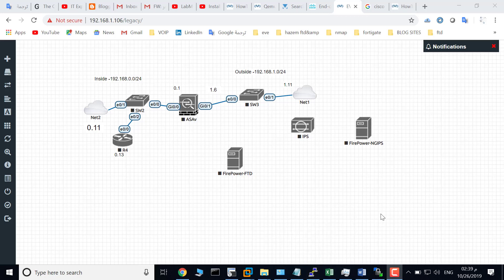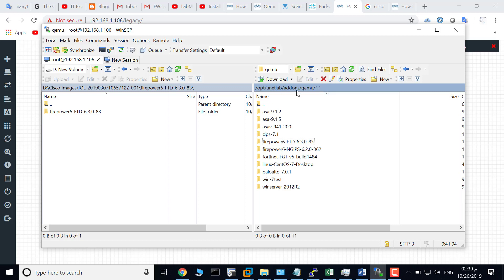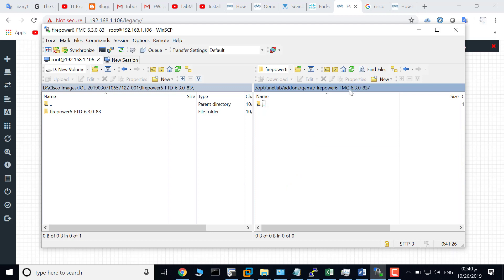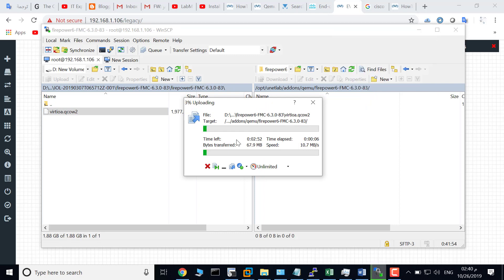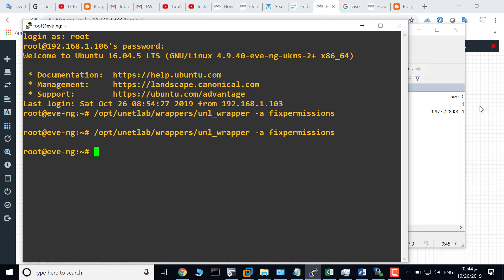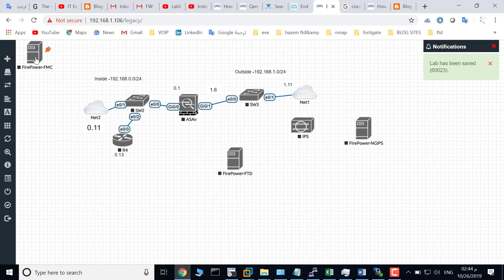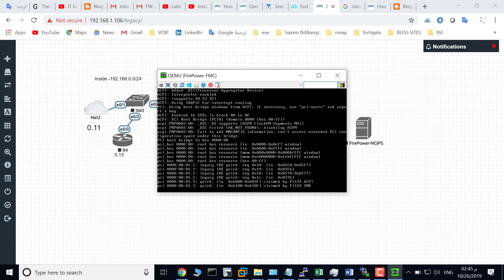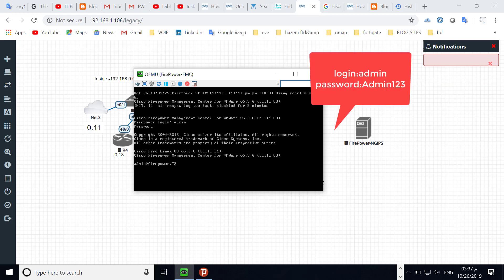How to add Firepower Management Center FMC to EVE NG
How to add FMC to EVE NG